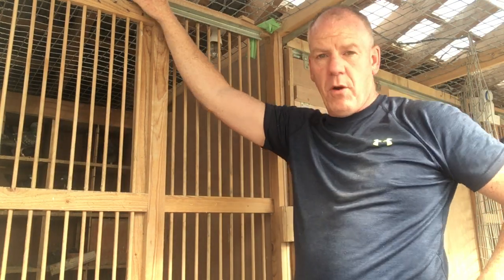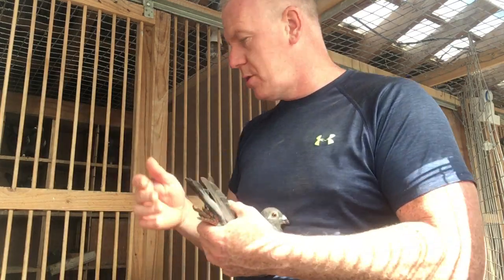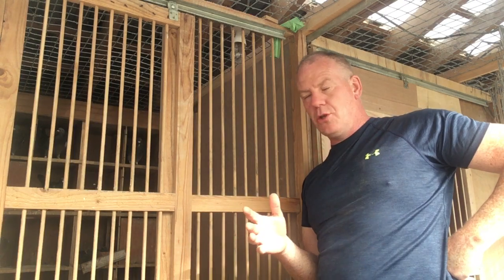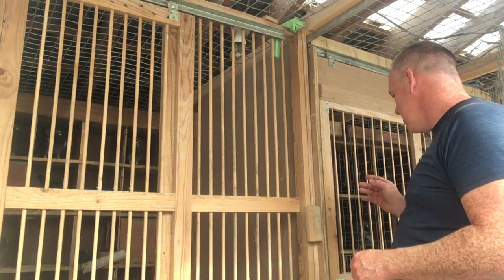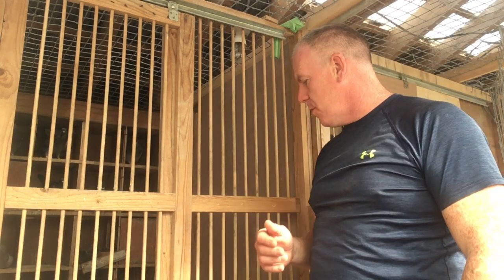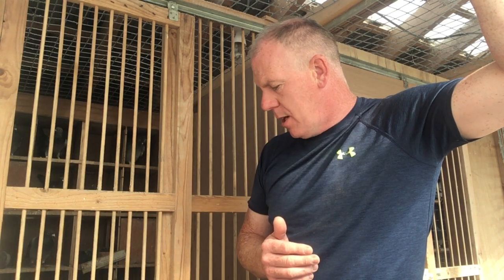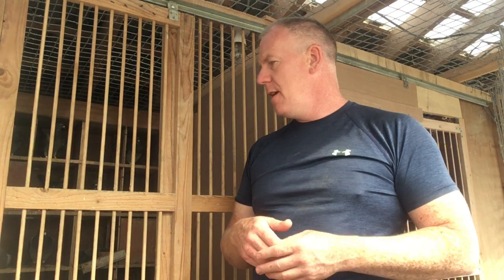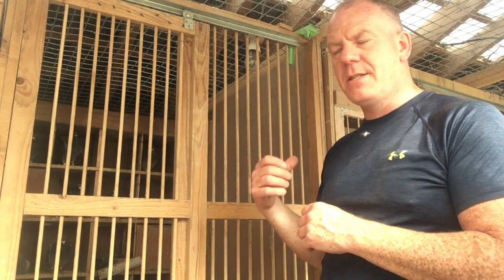Progress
What’s happening in the lofts with training and the bull system.